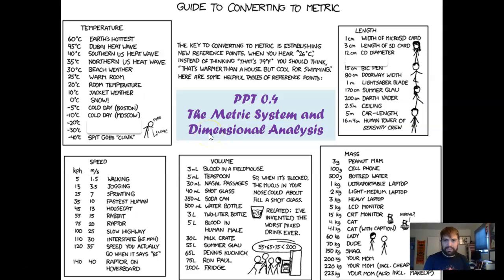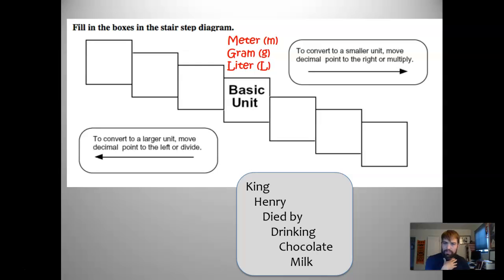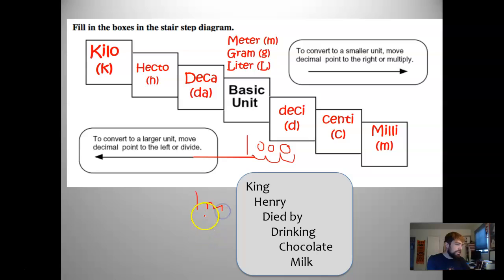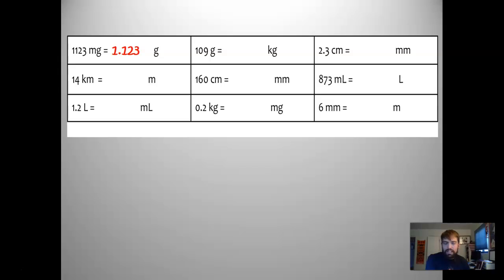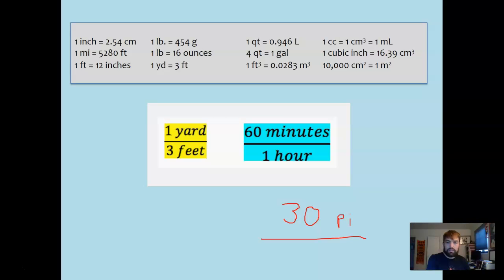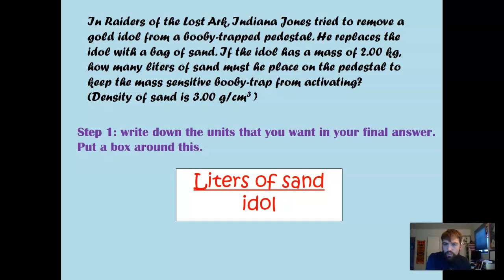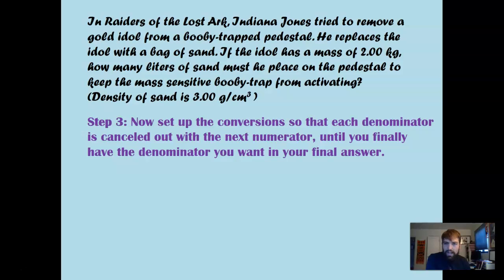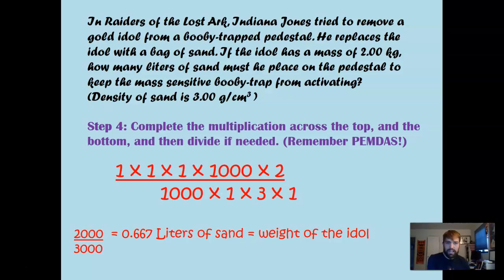Dimensional Analysis Part 1